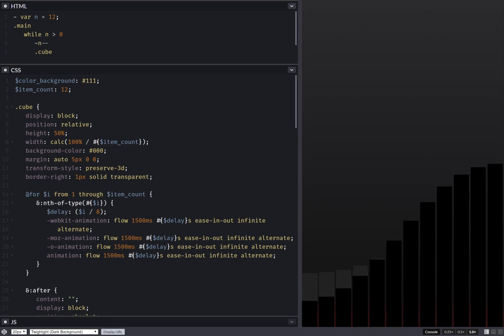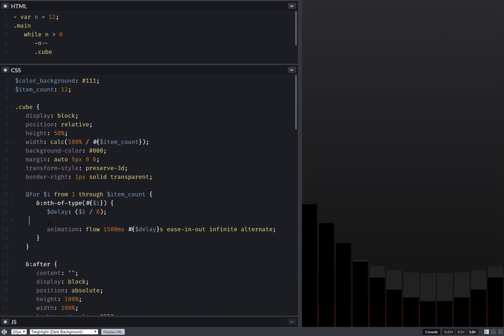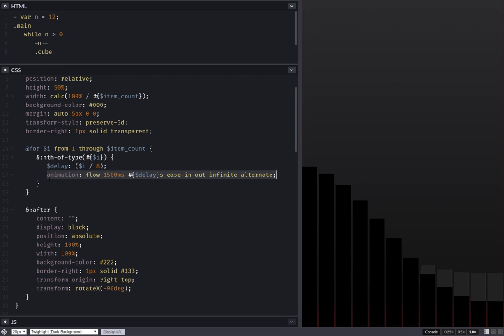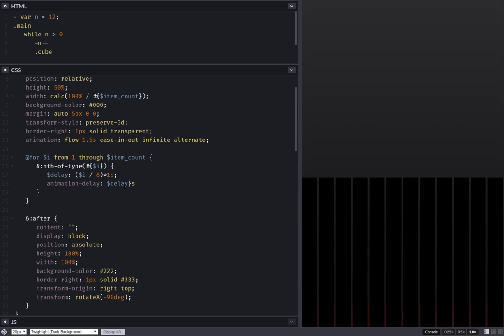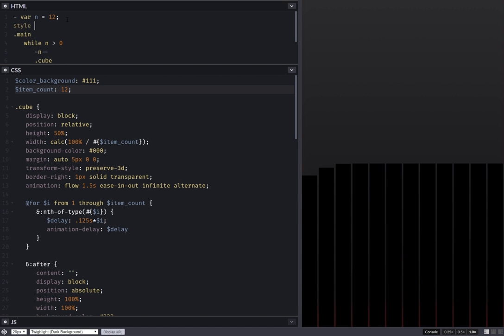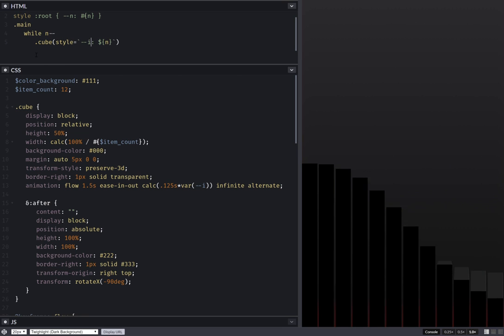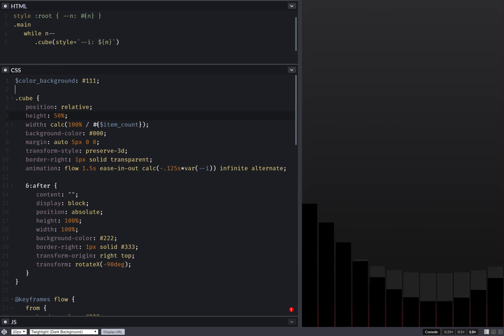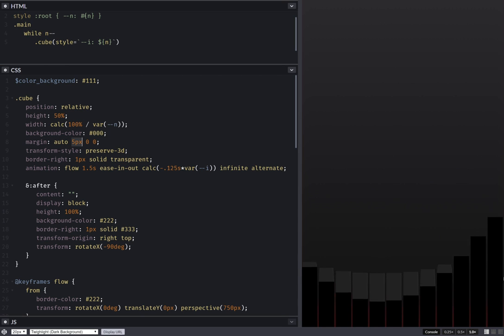Simplify a bar wave animation